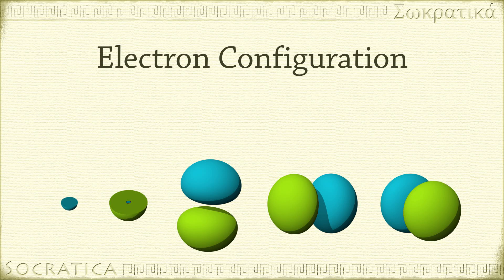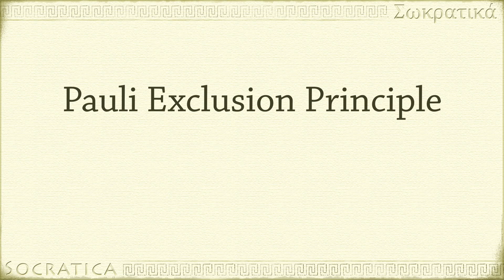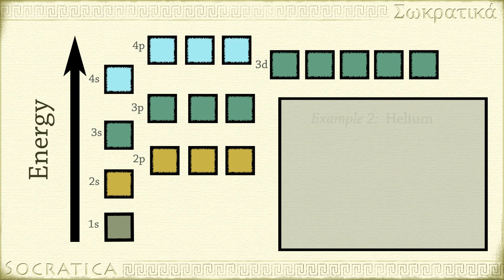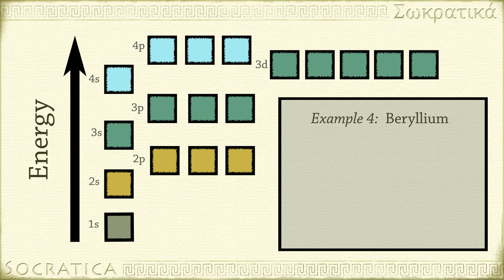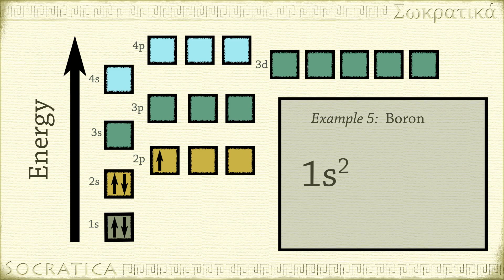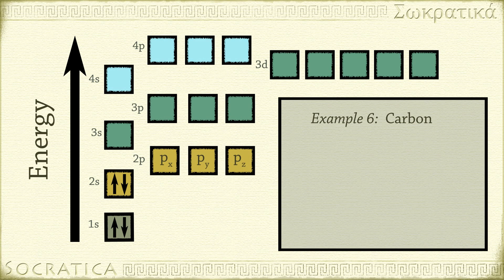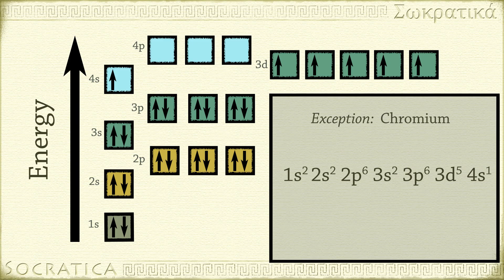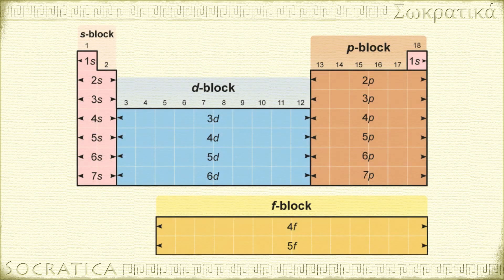How to Write Electron Configuration 6 examples + Exceptions Chromium & Copper (Chemistry)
"Electron Configuration" refers to the arrangement of the electrons in an atom into orbitals.  We demonstrate how to follow the Aufbau Principle, filling in electrons into the orbitals of the Aufbau Diagram while obeying Hund's Rule and the Pauli Exclusion Principle.  This video has 6 examples worked out in full:  Hydrogen, Helium, Lithium, Beryllium, Boron, and Carbon.  We also cover two exceptions to the Aufbau Principle:  Chromium and Copper.

LESSON CHAPTERS:
0:00  Aufbau Principle
0:24  Orbital diagram
0:39  Pauli Exclusion Principle
1:00  Example 1 - Hydrogen
1:20  Example 2 - Helium
1:34  Example 3 - Lithium
1:57  Example 4 - Beryllium
2:09  Example 5 - Boron
2:39  Example 6 - Carbon
2:48  Hund's Rule
3:14  Be careful filling higher energy levels - here's why
3:37  Example 8 - Chromium, an exception
3:48  Example 9 - Copper, another exception
3:58  Rationale for Exceptions
4:10  Preview of shortcuts (will be featured in another video)

What is a Mole? Avogadro's Number

RECOMMENDED Books & Resources:

239 pc Chemistry Molecules Model Kit
Brown and LeMay Chemistry: The Central Science
14th edition